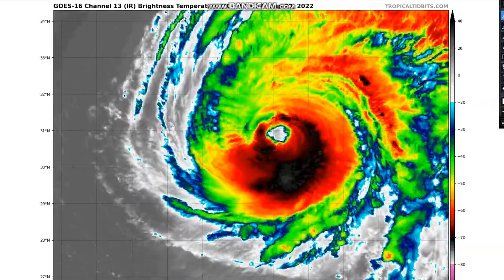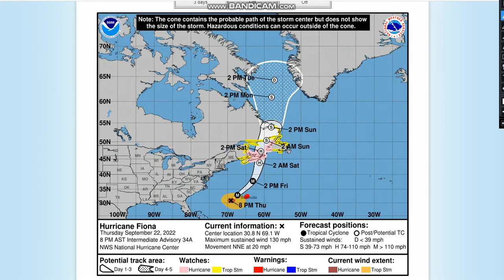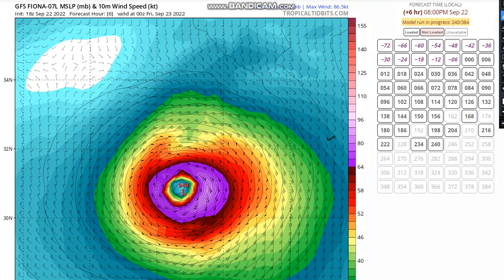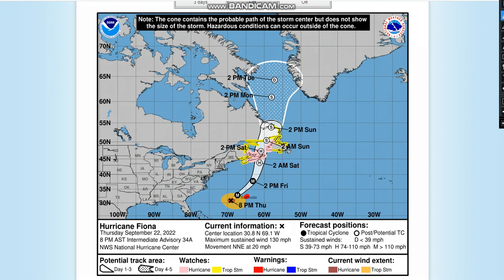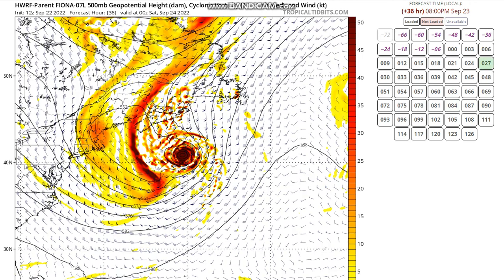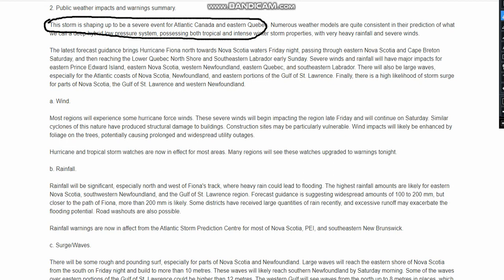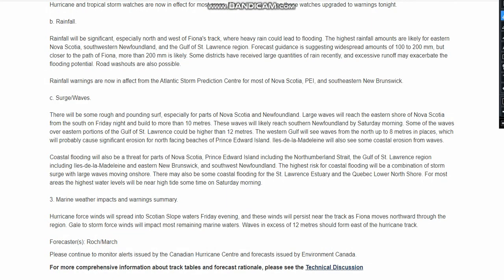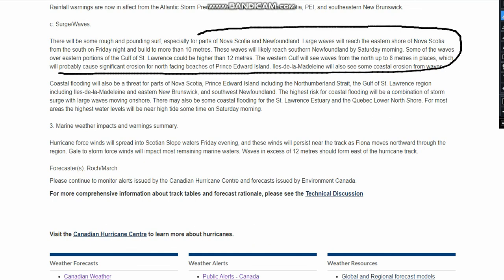Fiona to pass near Bermuda overnight before reaching Atlantic Canada; Gaston affecting the Azores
**FOR INFORMATION REGARDING YOUR REGION, PLEASE VIEW ENVIRONMENT CANADA AND NAVIGATE THE SITE IF NEEDED**

I am not a meteorologist, and this video is not an official product of any official agency. Opinions shared are mine, and do not necessarily reflect that of the National Weather Service. This video is only an attempt to inform those in the path of Fiona about impacts expected, and does not handle the topic of how to prepare for said impacts. This is not a planning tool, and for the best information regarding how YOU can stay safe, products from the National Weather Service are publicly available to help detail on how you can keep yourself safe. If you live outside of NWS coverage, please consult your local officials and heed to warnings issued.